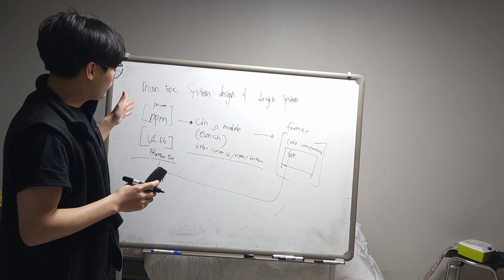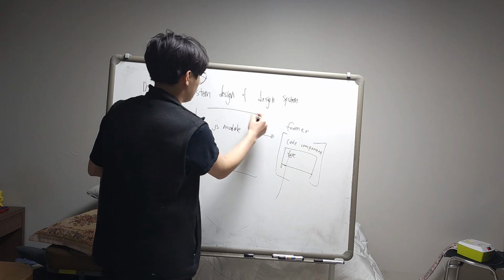Explaining the system design in design system(2025-03-11)